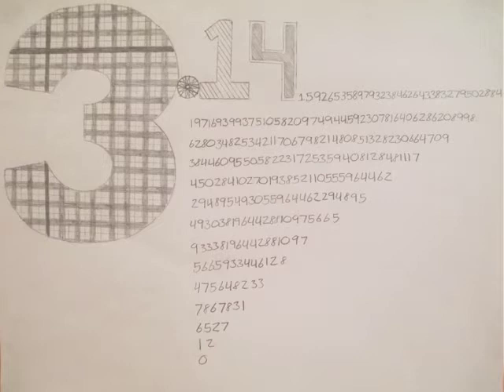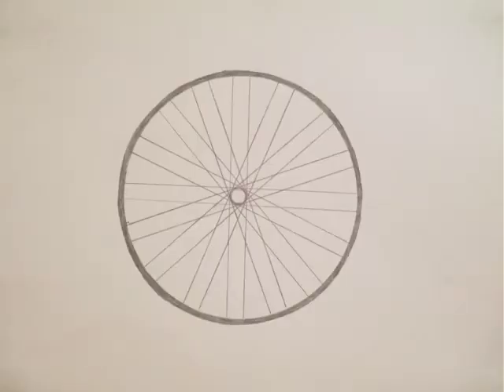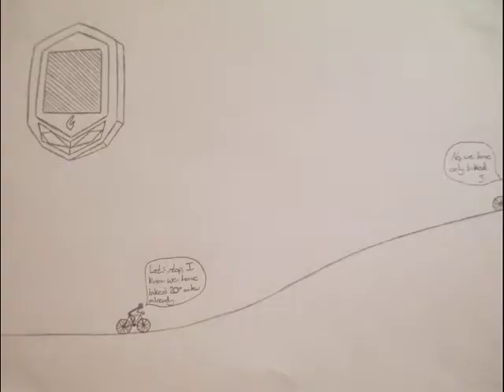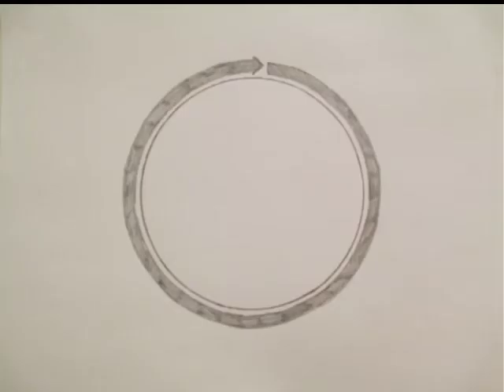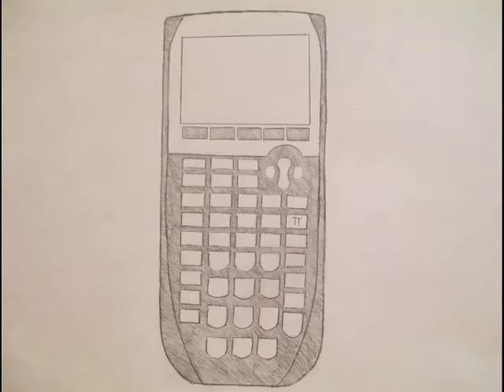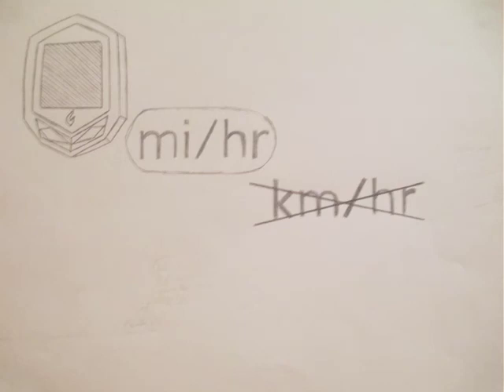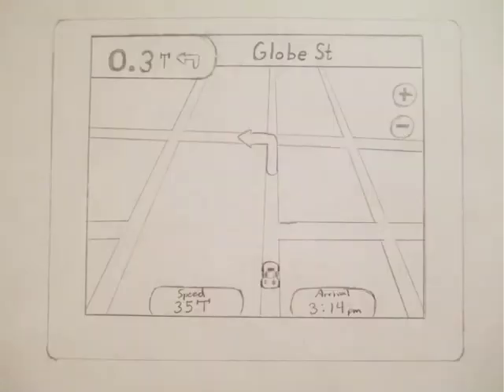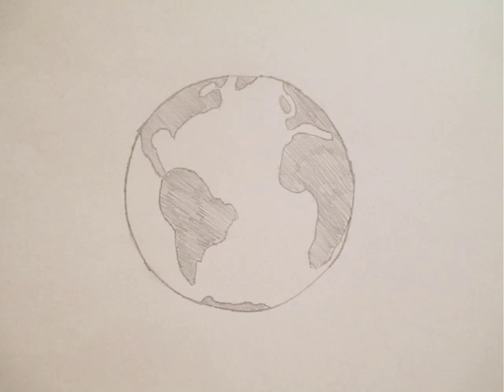Pi, more than a dessert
My entry for the Math-O-Vision Scholarship. This video consists of over 100 pictures taken by a circular lens to show your spherical eyes what pi is all about.